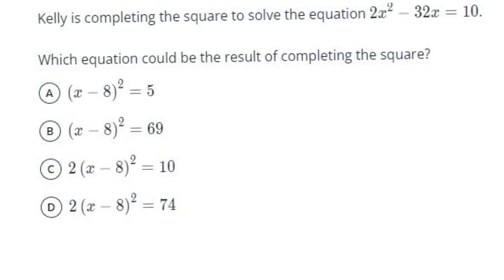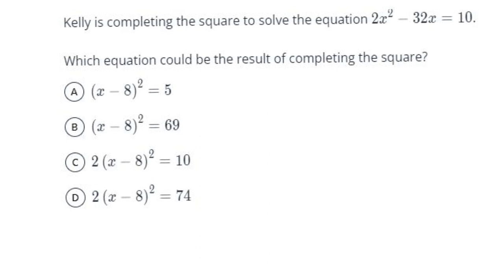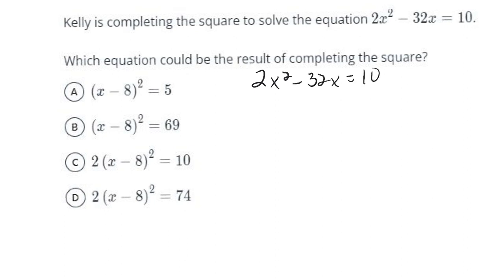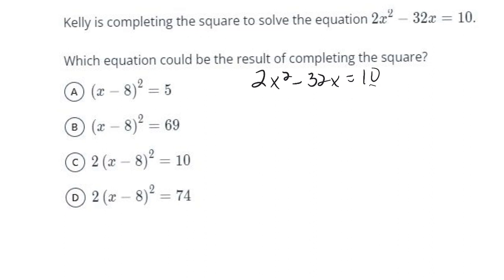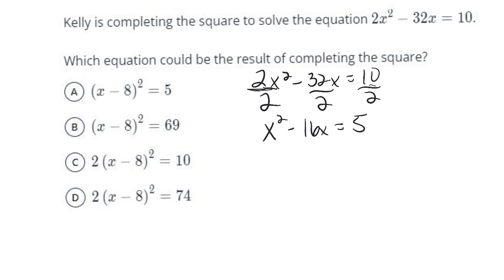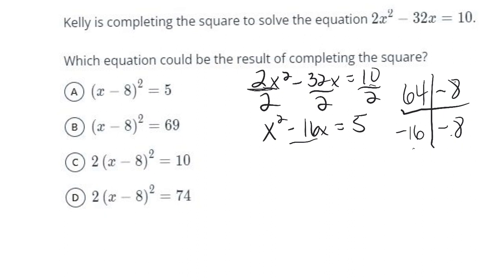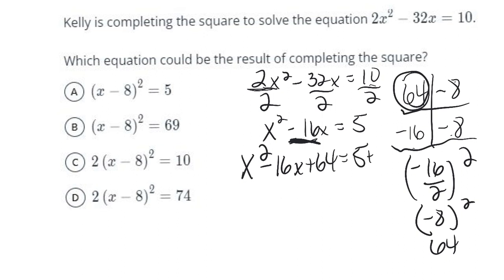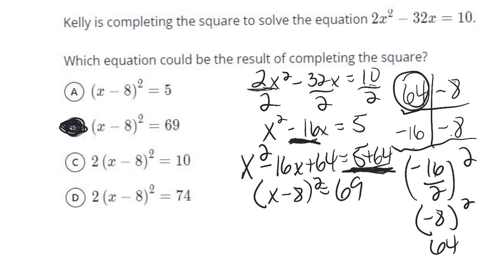#25_ Completing the Square